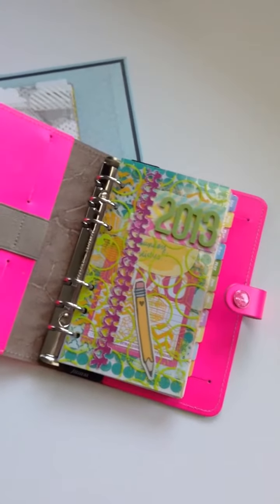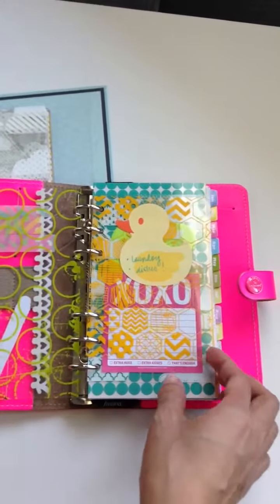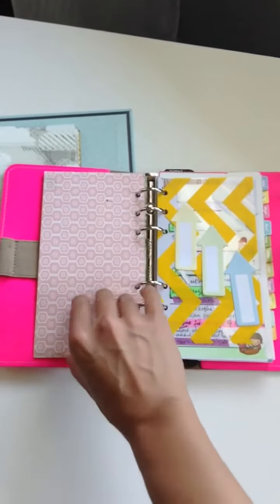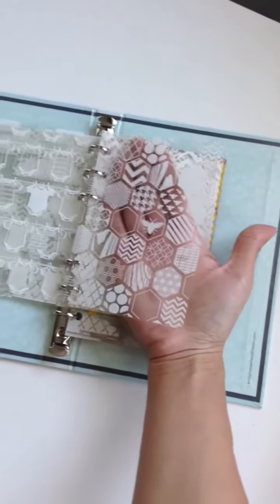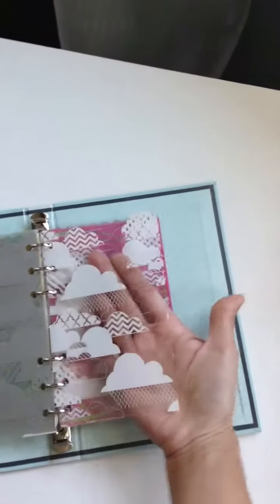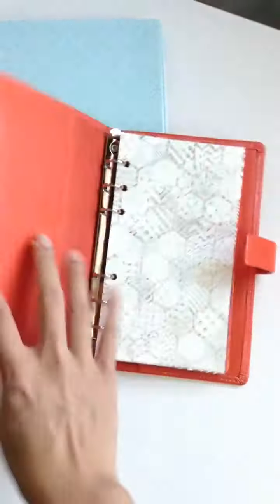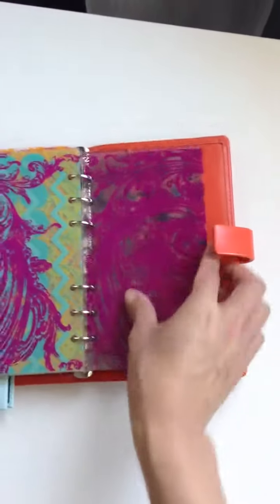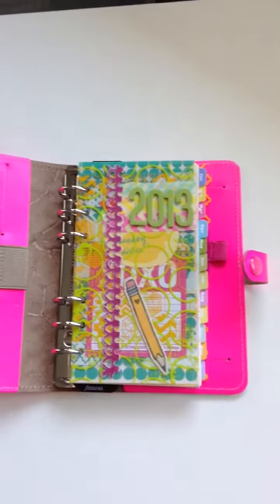Dashboard by Hambly Screenprints for Filofaxes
Since I have a neverending supply of Hambly screen print overlays, why not help my fellow Filofaxes beautify their Filofaxes with these cute dashboards!

Comes in 3 sizes to fit the personal, looks beautiful stacked! Time to use up those post it notes!